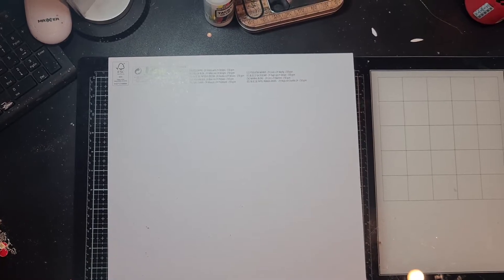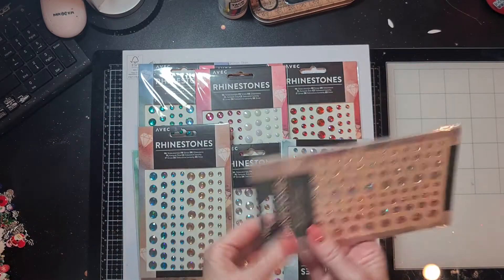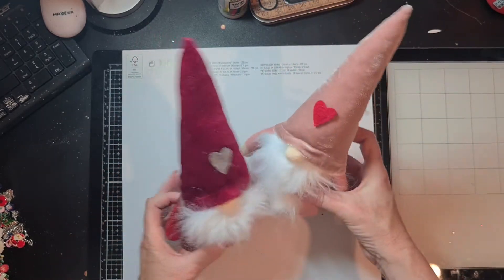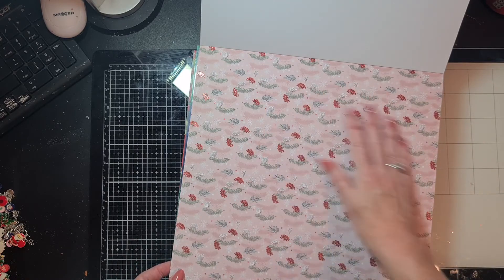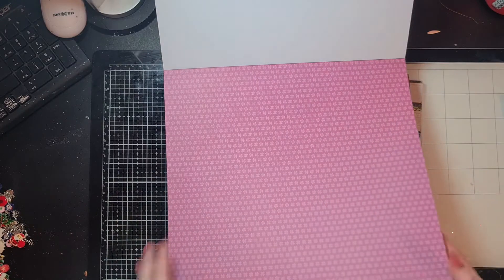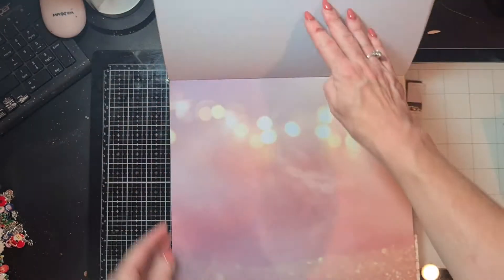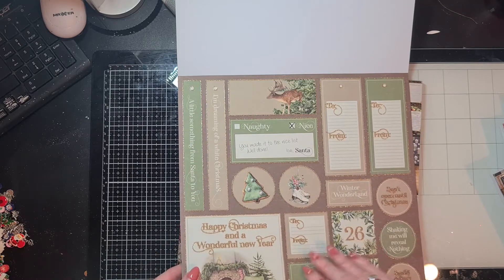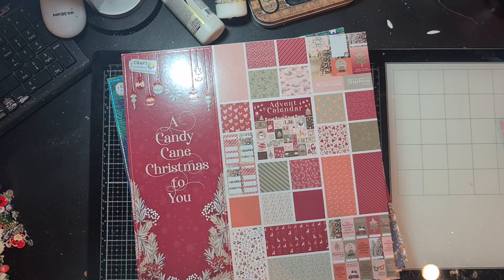Action Christmas Haul, Papers And More